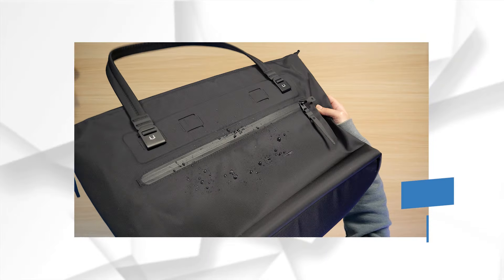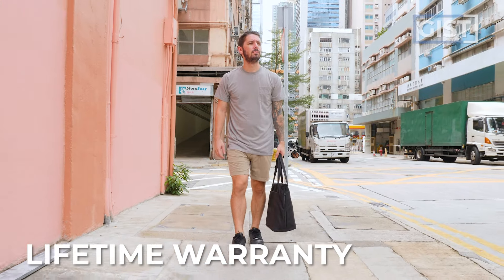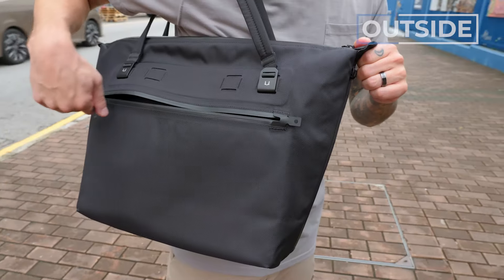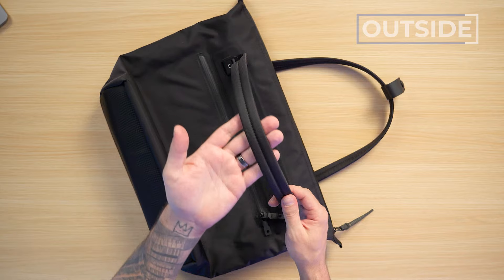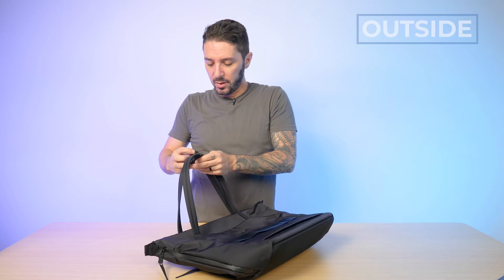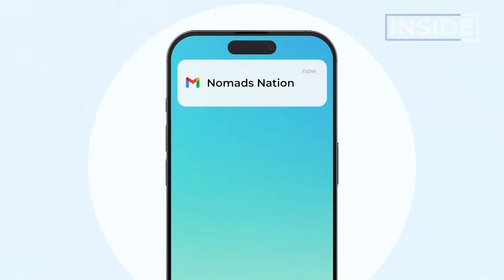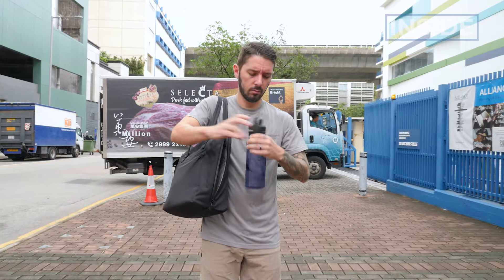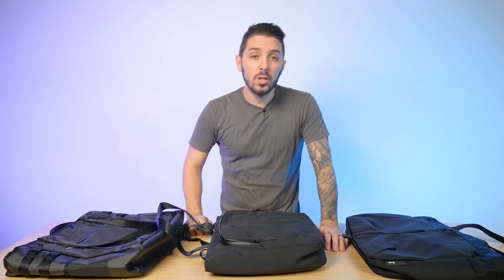Black Ember WPT Review (Is it worth $220 USD?!?)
00:00 - Intro
00:37 - Gist of the Pack
02:51 - Outside of the Pack
07:53 - Inside of the Pack
13:45 - Pros and Cons
14:41 - Alternatives

Want to stay up-to-date with everything that's happening in the world of carry?

Then you have to sign up to the NNewsletter where I do a weekly deep-dive of the best new releases in the world of bags.

Black Ember has premium, high quality, and of course just beautiful looking bags with some interesting features!

This is tote offers weather resistance materials, a magnetic laptop compartment, luggage passthrough holder, side access into the main compartment, and one of the most interesting features..the tote handles are adjustable or even removable. But is that a feature you would actually use?

To learn more about our honest thoughts about the Black Ember WPT, watch our video for an in-depth review!

Get the Black Ember WPT if…

✅ You are looking for a beautiful and clean looking bag

✅ You like how it offers quick side access into the main compartment

✅ You love its secure laptop compartment

DO NOT get the Black Ember WPT if…

❌ You want a similar dark style tote but at a cheaper price. Below's another alternative... 👇🏼

🎒 Aer City Tote
✍🏼 This tote offers some great features, organization, and has the same dark clean aesthetic, but will come in at a cheaper price tag!

❌ You are in need of weatherproof materials and more of an outdoorsy bag. Check below for another great option… 👇🏼

🎒 Sympl All Terrain Tote
✍🏼 This tote offers insane weather resistance, and can be more of an adventure tote with it's style and 2 external water bottle holders!

❌ You want a tote with great style and more versatility. This is another recommended option for you… 👇🏼

🎒 Alpaka Bravo Tote
✍🏼 This tote comes with a shoulder strap so it can be worn in tote mode or brief mode, it also offers some quick access and has a super clean aesthetic!

Specs/Features/Summary

• Capacity: 20L
• Color: Black
• Weather resistance materials
• Magnetic laptop compartment
• Removable/adjustable tote handles
• Lifetime warranty
• $220 USD